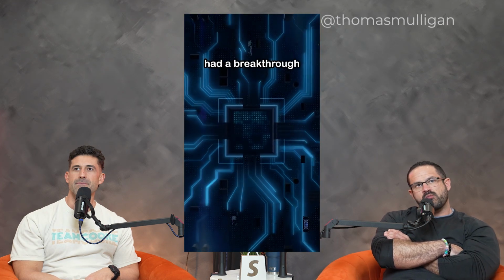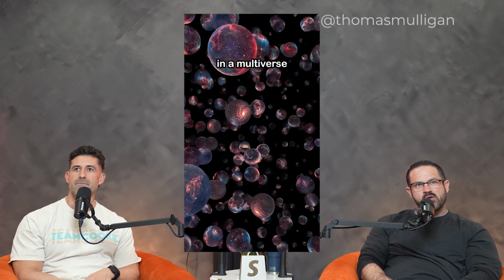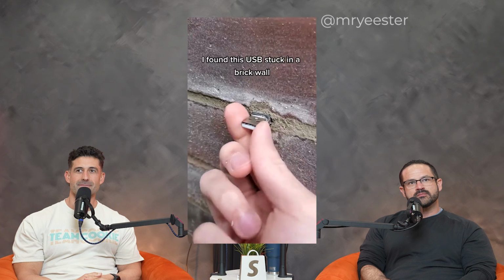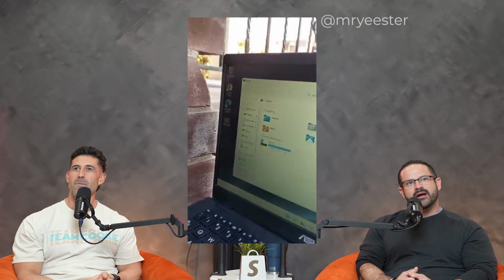TikTok Ban, Influencer Scam, USB Stuck In Wall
Welcome to another episode of In The Oven Podcast! This week we will go through the most viral issue which is the TikTok Ban, Influencer Scam, USB Stuck In Wall and many more.

Get ready for humor, mind-blowing facts, and hot takes on the internet’s weirdest, wildest, and most thought-provoking content. Whether you're here for laughs or to learn something new, we’re bringing the best of news, fun, and strangeness to podcasting.